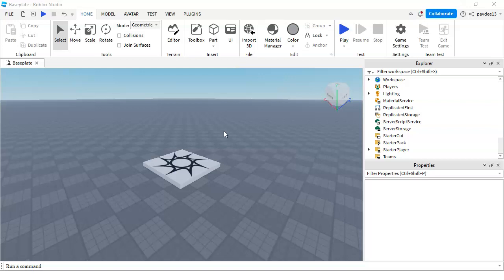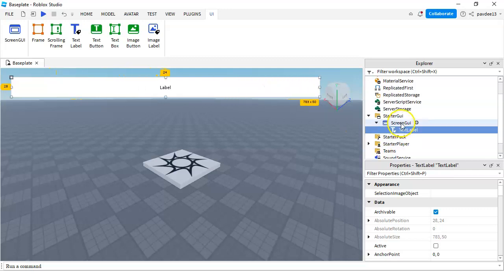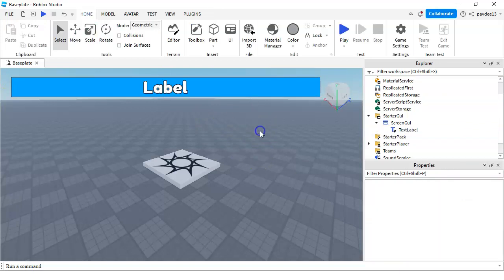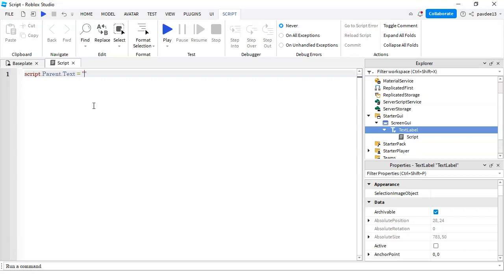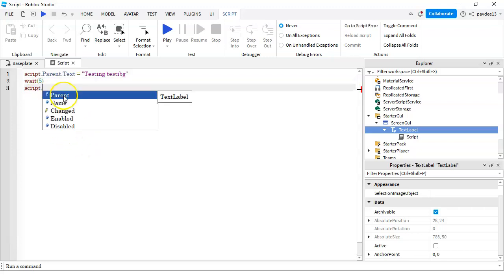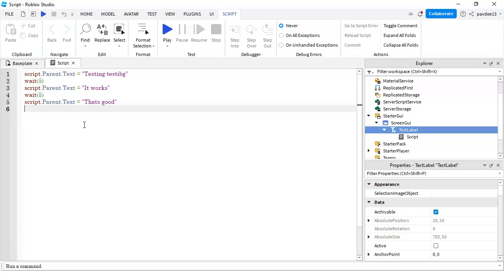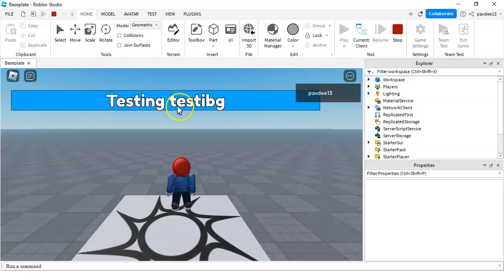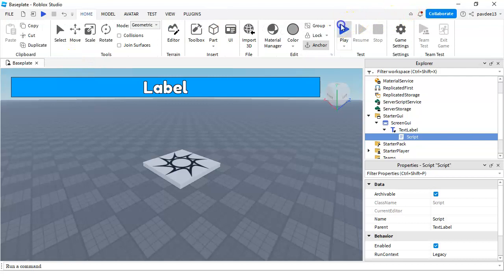How to make a Text Label in Roblox Studio (that changes text any time you want)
Get ready to add some dynamic flair to your games in Roblox Studio with this exciting tutorial! In today's video, I'll show you step-by-step how to create changing text labels that will bring your game worlds to life! These text labels can change text whenever you want.

Text labels are a fantastic way to communicate information, display scores, show player names, or even create interactive storytelling elements in your Roblox games.

But what if you could make them change dynamically, adapting to different situations? Well, you're about to find out! In this tutorial, we'll explore the wonderful world of changing text labels.

By the end of this tutorial, you'll have the skills and knowledge to create changing text labels that add a whole new dimension of interactivity to your Roblox games. Whether you want to create a score tracker, a dialogue system, or an informative HUD, you'll be able to make your text labels adapt and change dynamically.

So, let's dive into the fascinating world of changing text labels together! Join me in this Roblox Studio tutorial and unlock the power of dynamic text in your games.